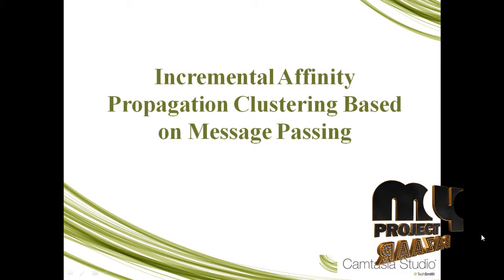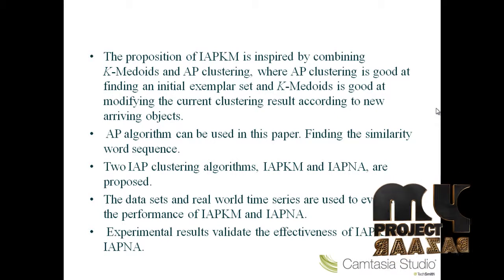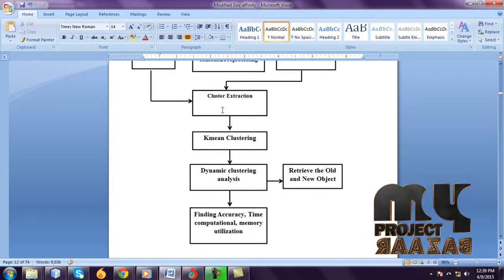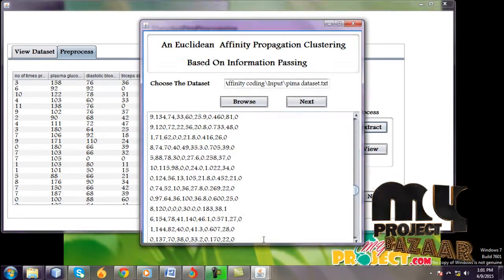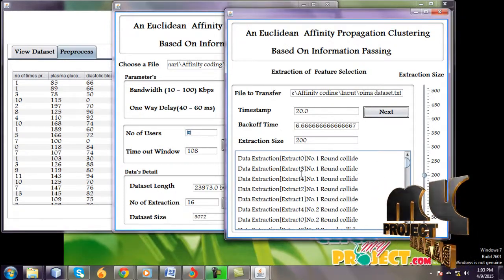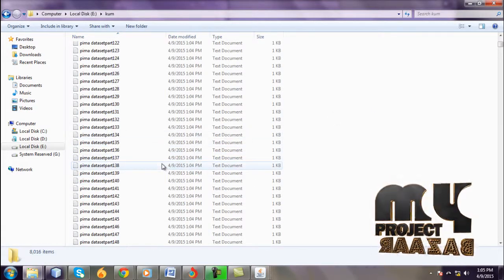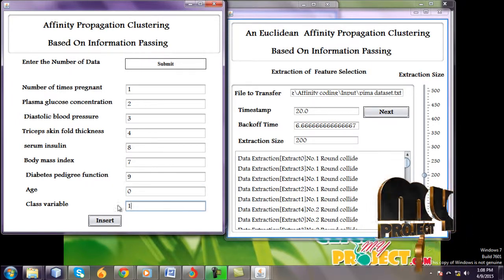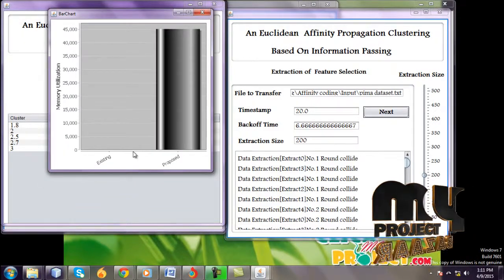Final Year Projects 2015 | Incremental Affinity Propagation Clustering Based on Message Passing